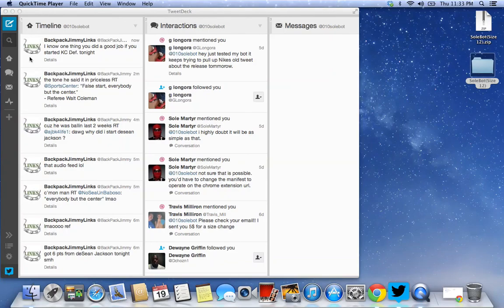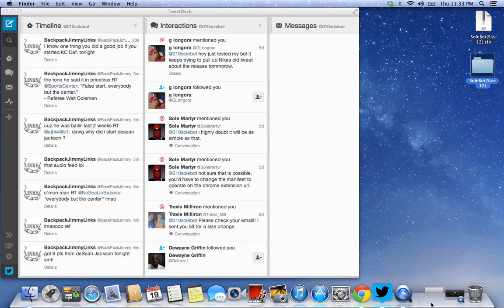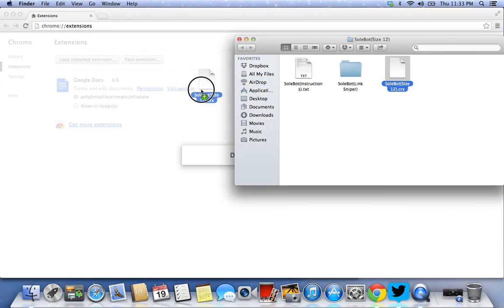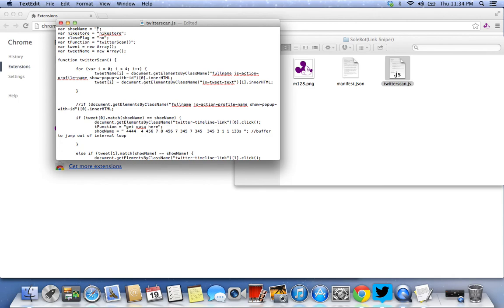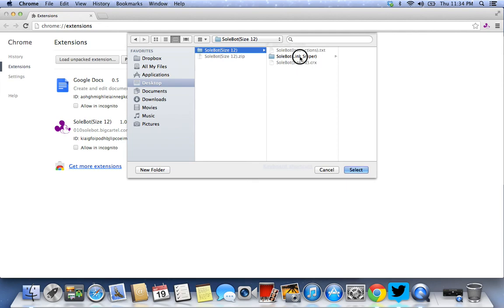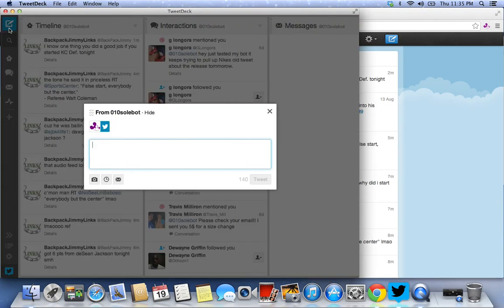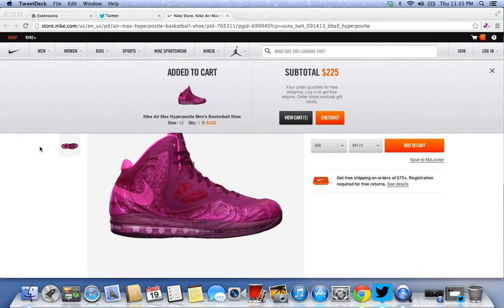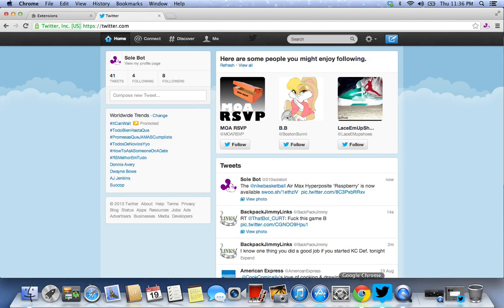Nike.com Twitter Bot (9.20.13)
SoleBot(TwitterLinkGrabber) + SoleBot(AUTOAddToCart)
This Bot will automatically refresh your twitter.com page continuously every 1/2 second, and will automatically click on nike.com's link and automatically add your specified size to your cart.
Just sit back, relax and let SoleBot handle it for you.